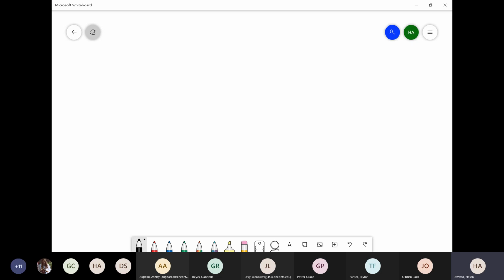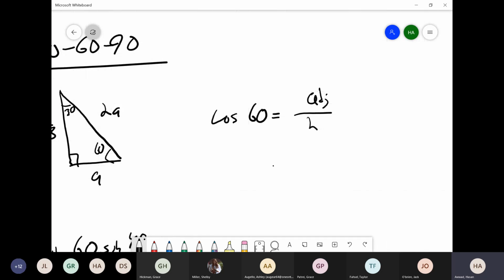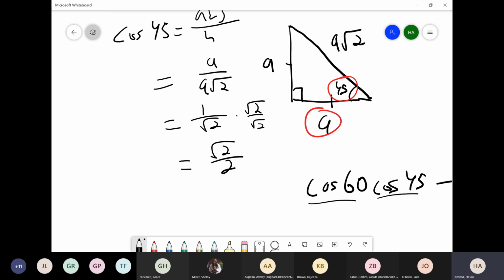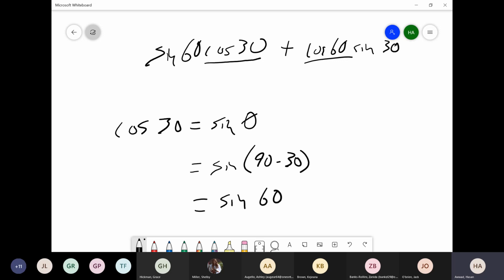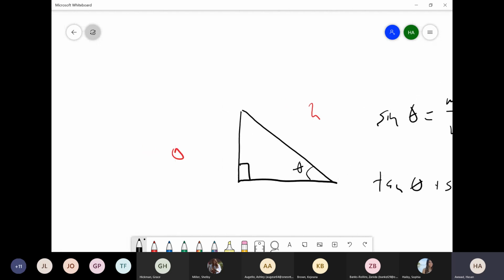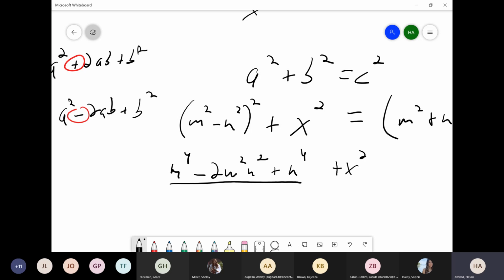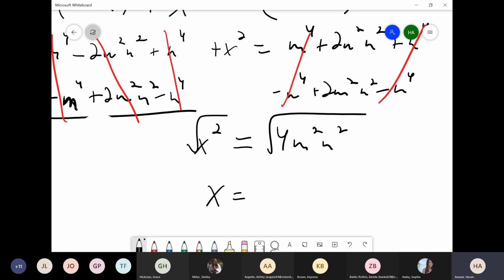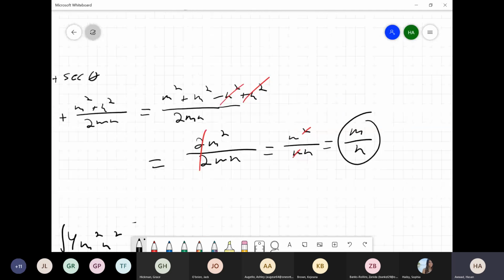MAT104 Class 12/2/20